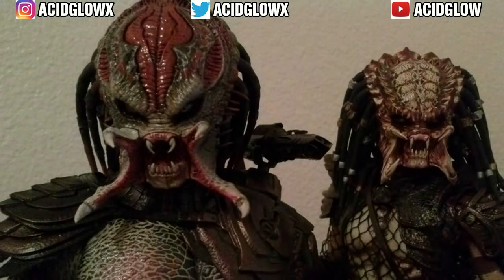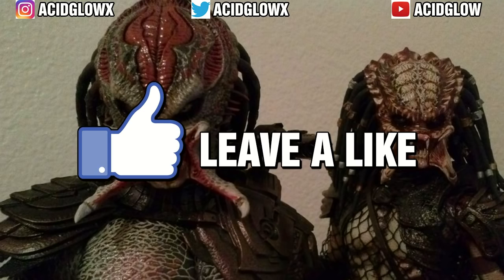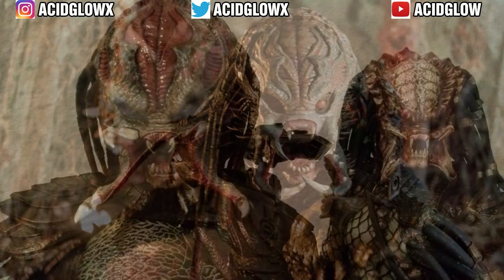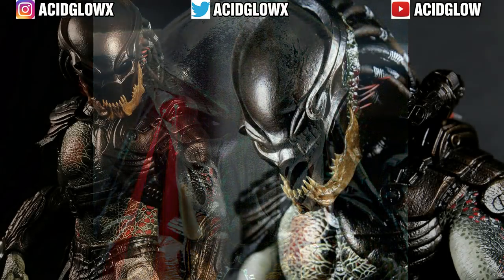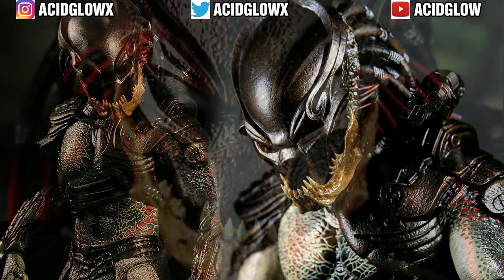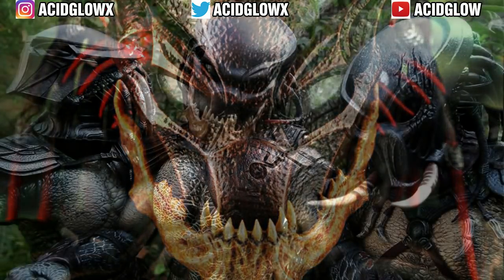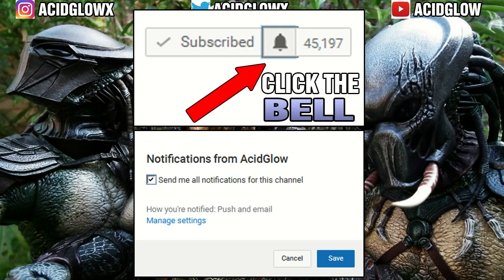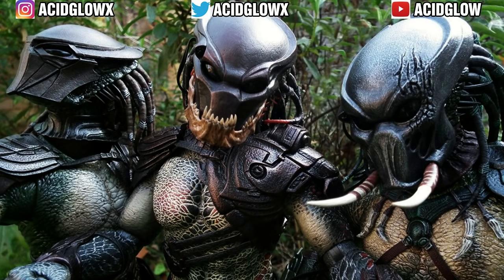SUPER PREDATORS EXPLAINED: HISTORY, HUNTING METHODS, CLAN HIERARCHY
The Predator 2018 Movie Trailer Reveal Breakdown, Predator 4 Movie Trailer, Toronto, Vlog, 100 000 subscribers, Reaction, Comic Books, Alien vs Predator Multiplayer, Pacific Rim Uprising Ending, AcidGlow, 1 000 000 million subscribers